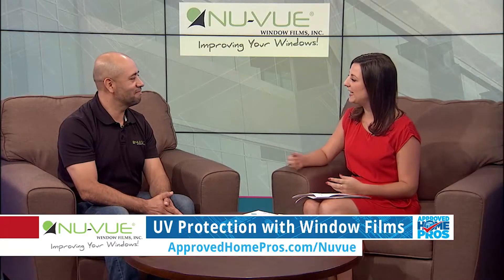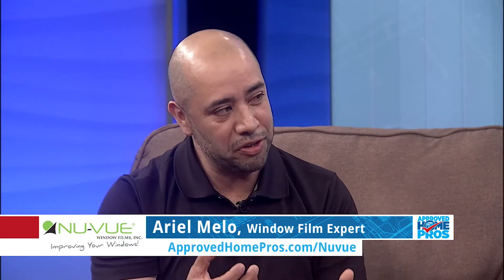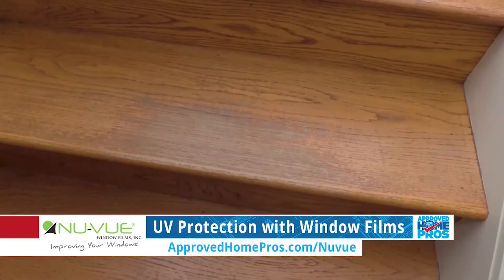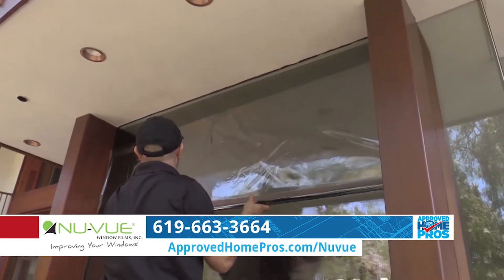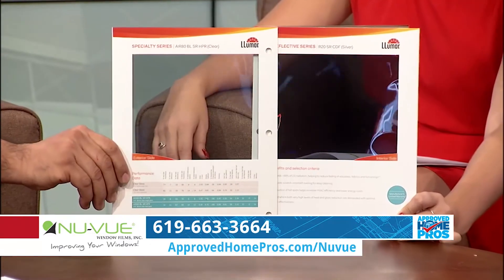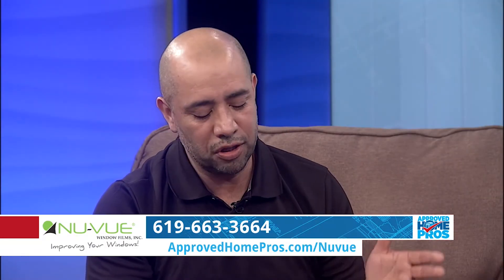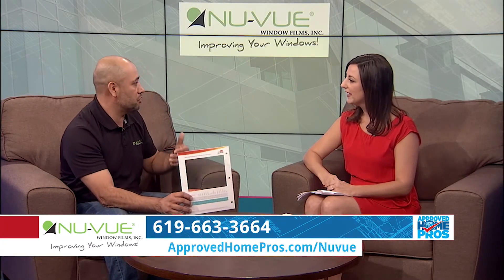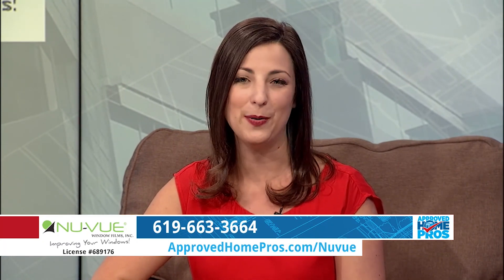UV Protection with Window Films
Window films are great for countless reasons, one being the UV protection they provide. Nu-Vue Window Films discusses how this UV protection works and so much more. Tune in to discover window films today!

Ahps 400